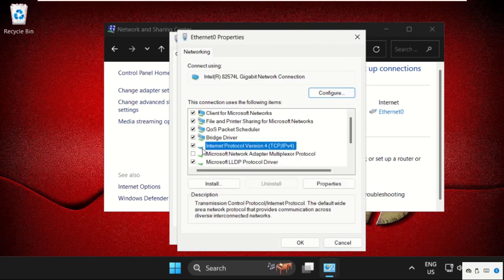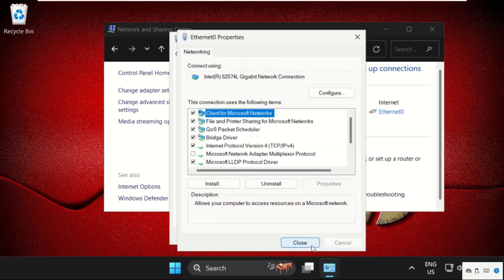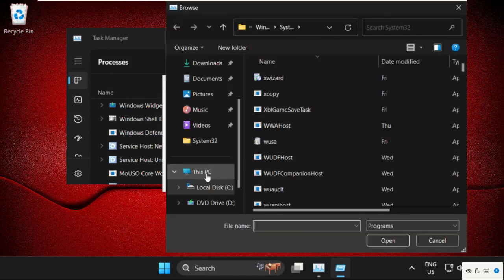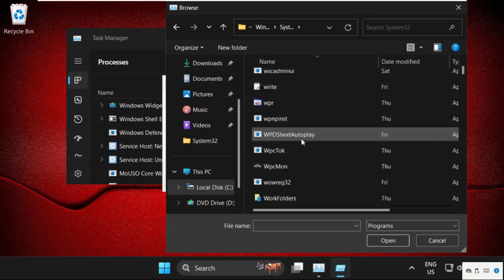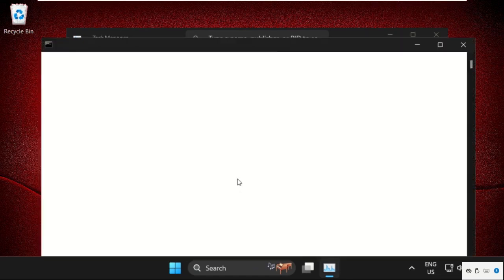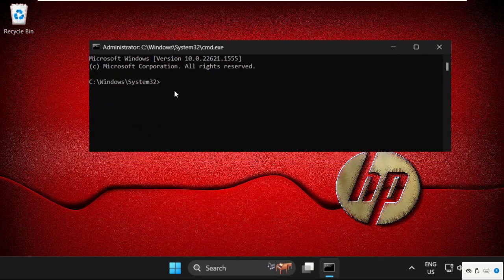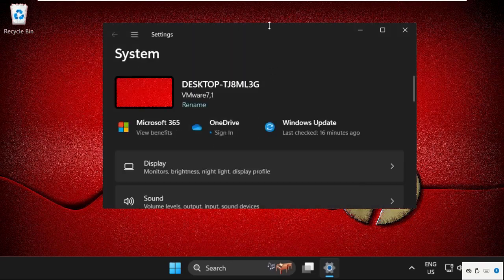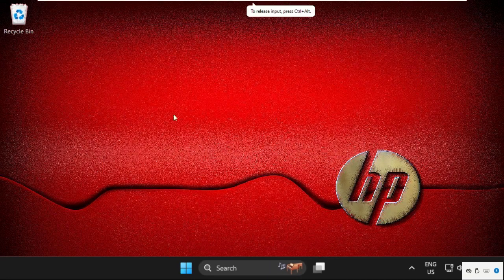HP Laptop - How to Fix Hmmm Can't Reach this Page Windows 11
Explore solutions for HP Laptop -  How to Fix Hmmm Can't Reach this Page Windows 11 on Windows 11. Learn effective HP Laptop -  How to Fix Hmmm Can't Reach this Page Windows 11 techniques for a seamless experience. Discover step-by-step guides to resolve HP Laptop -  How to Fix Hmmm Can't Reach this Page Windows 11 issues. Master troubleshooting HP Laptop -  How to Fix Hmmm Can't Reach this Page Windows 11 with our comprehensive guide. Dive into the HP Laptop -  How to Fix Hmmm Can't Reach this Page Windows 11 essentials and enhance your Windows 11 expertise.